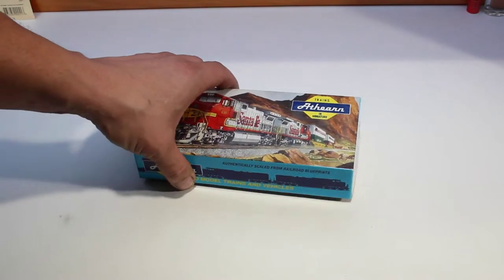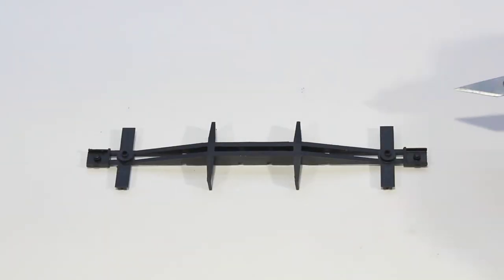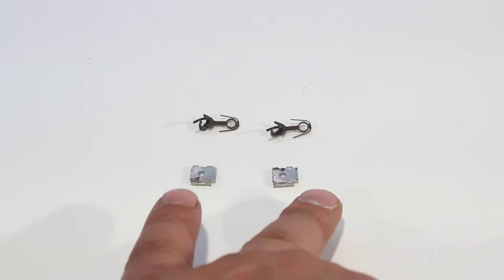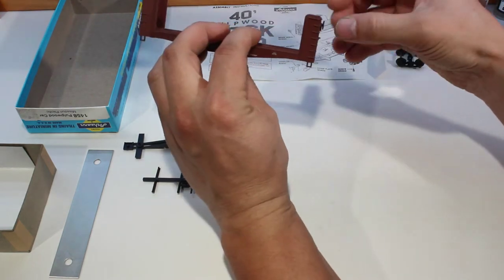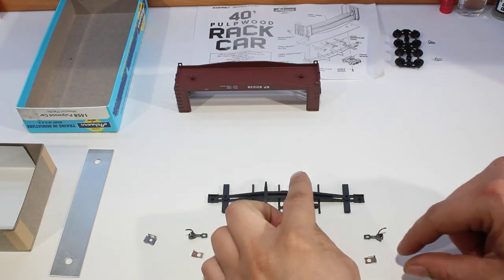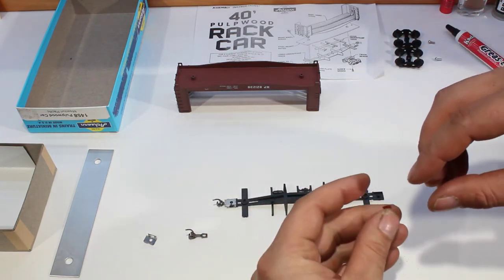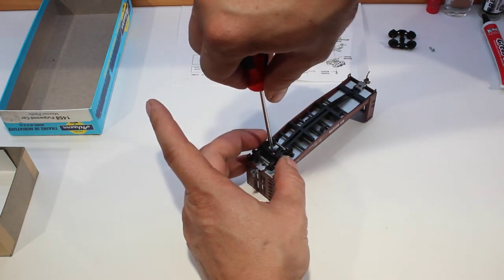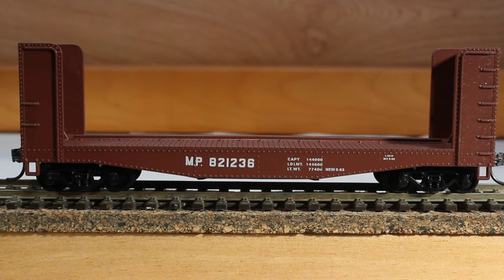How To Assemble Athearn Pulpwood Car - Missouri Pacific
Learn how to make a beautiful model.